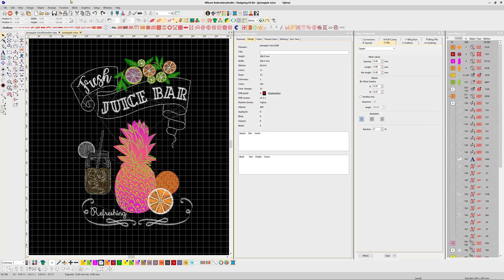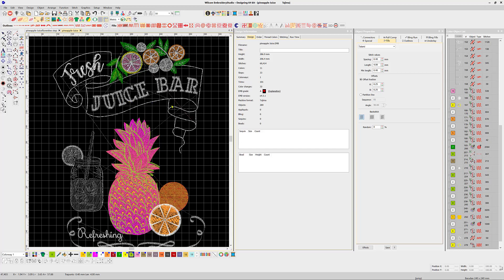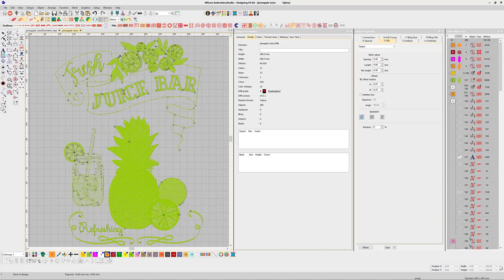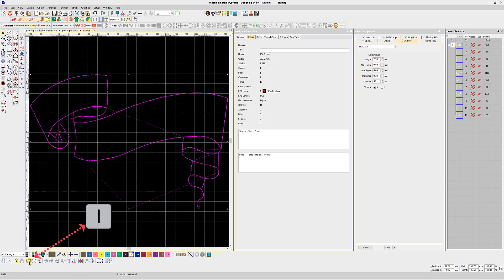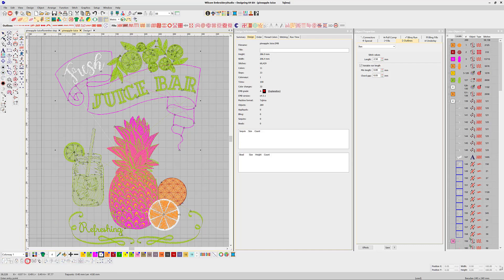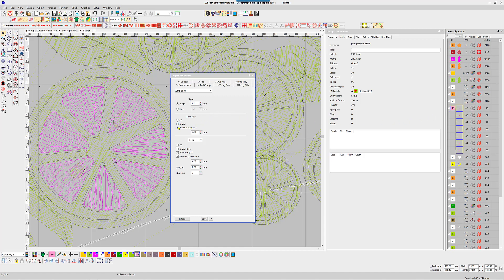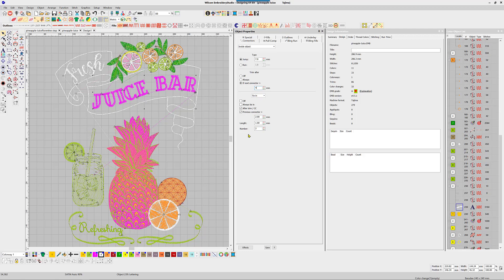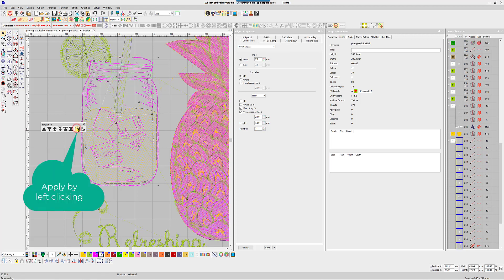Eliminate more trims with EmbroideryStudio Tutorials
Thread trims cost time and money. Understanding where they are and how to reduce the number is an easily learned and worthwhile skill.
Identify with the Travel Toolbar, understand the problem and rectify either by Connector values, Resequencing or using the Branching tool